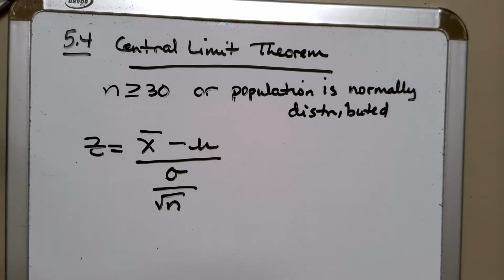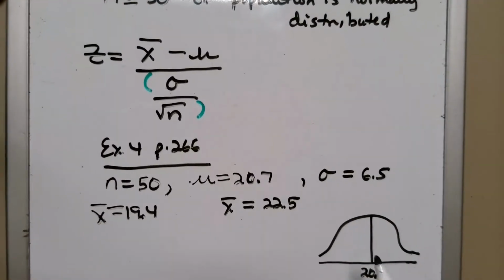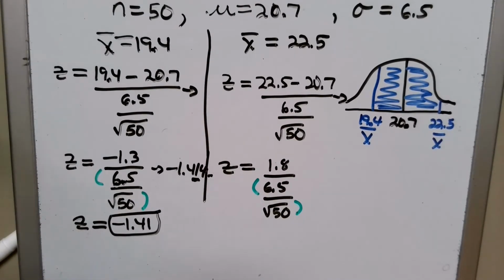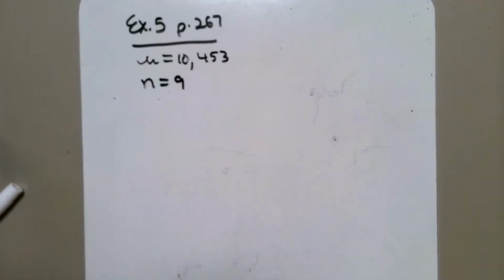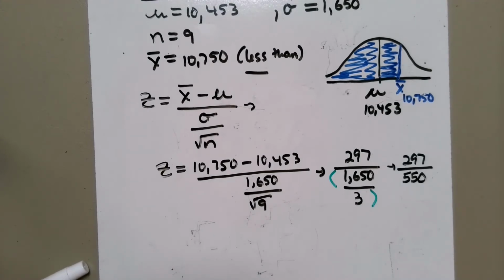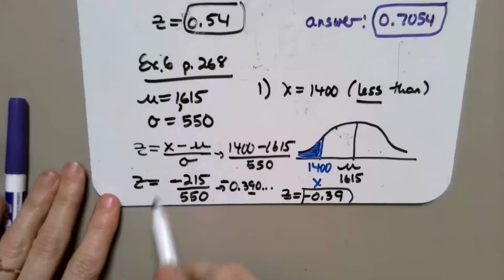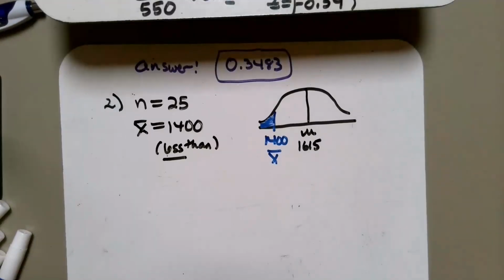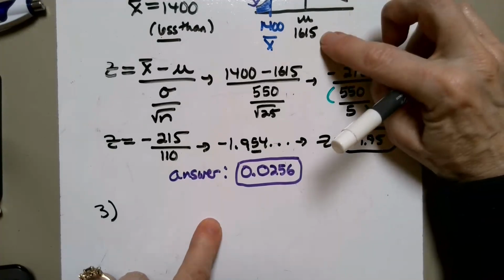MAT 107 Section 5.4